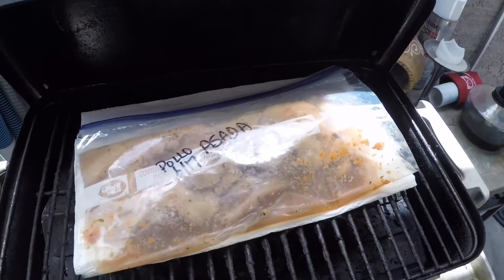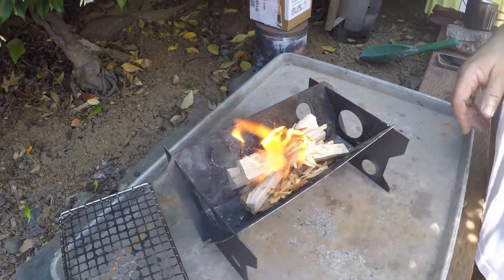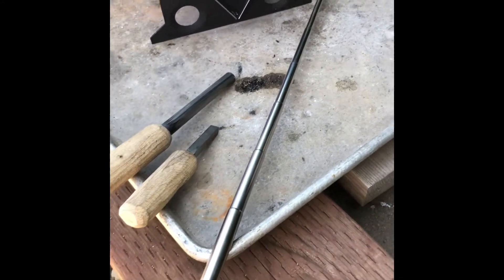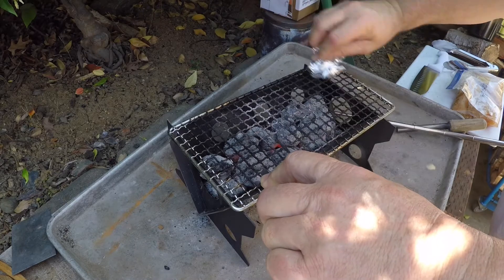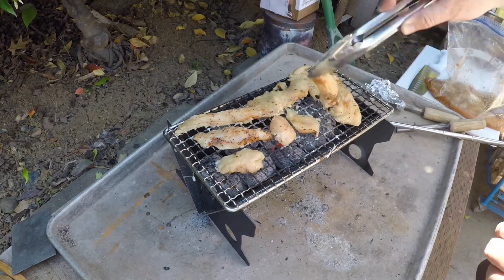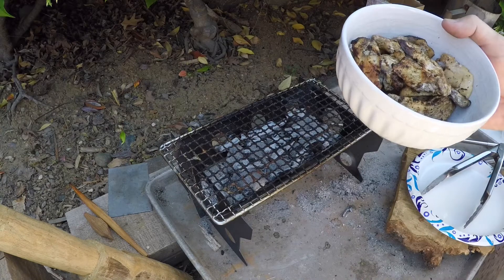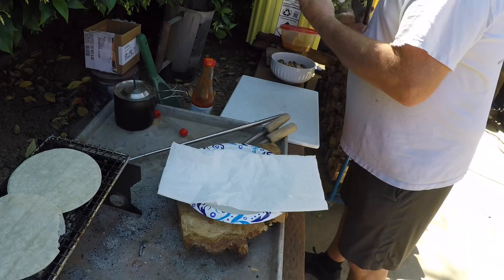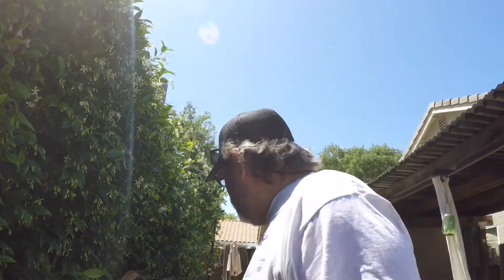Seis de Mayo...🌮🌮🌮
Happy seis de Mayo, 👍🏻😂
Made some “pollo asada” tacos for lunch, on the McGrilla.
Oh btw, “bon apetit “ in espanol is “buen provecho “ si’.
Hope you enjoy lunch as much as I did. 👍🏻🔥🇺🇸